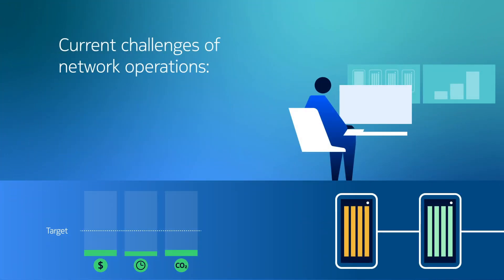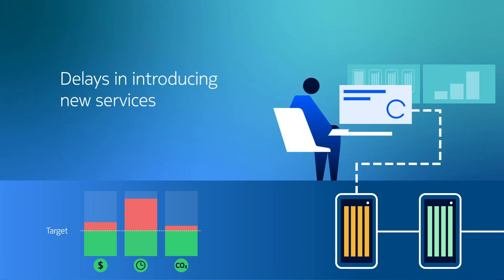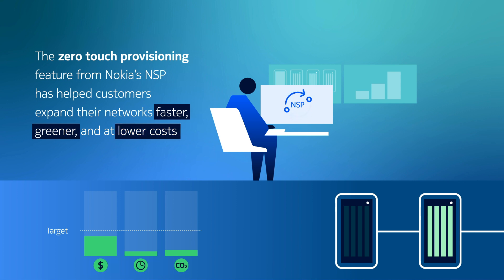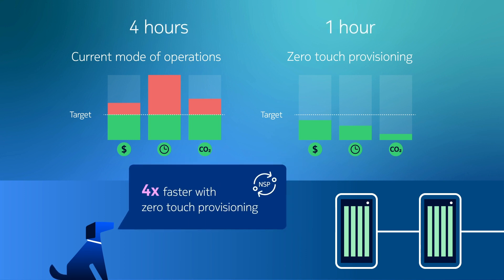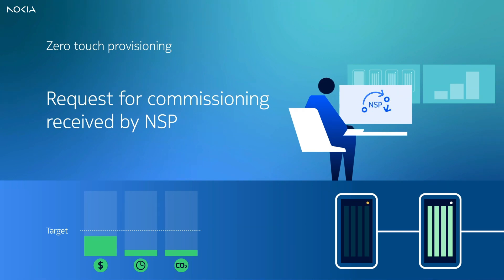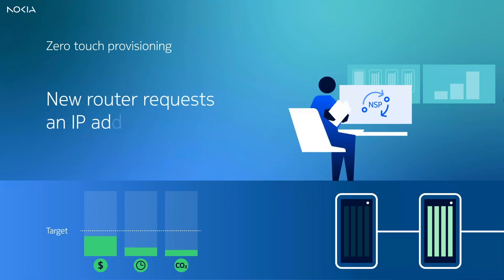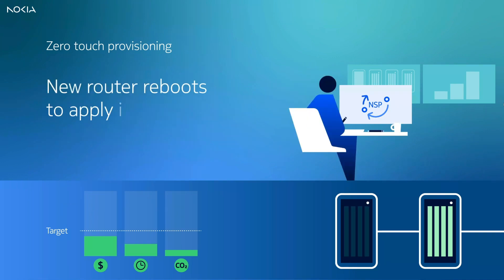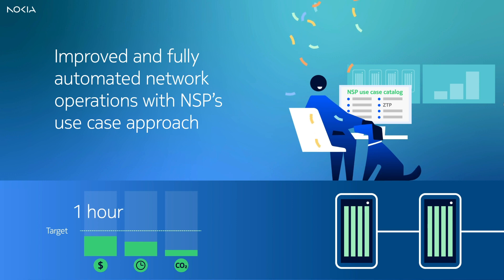Zero-Touch Provisioning with Nokia NSP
See how Nokia Network Services Platform (NSP) enables network operators to reduce time, cost, and CO2 emission to provision new routers compared to traditional approaches.